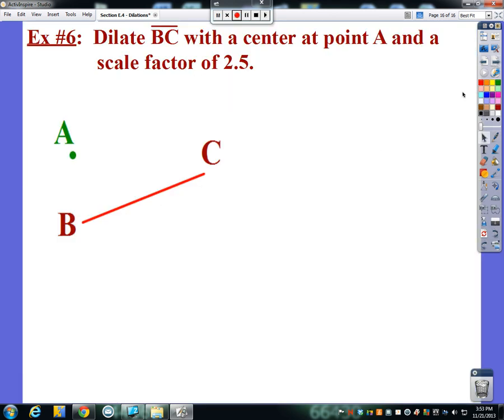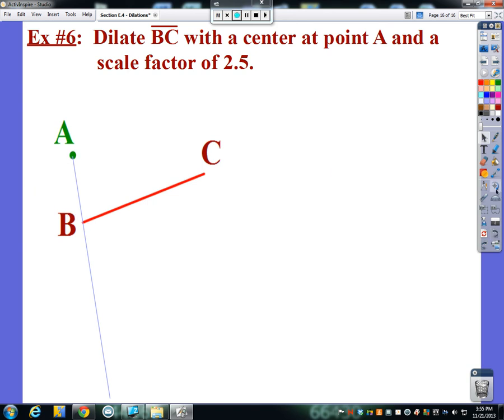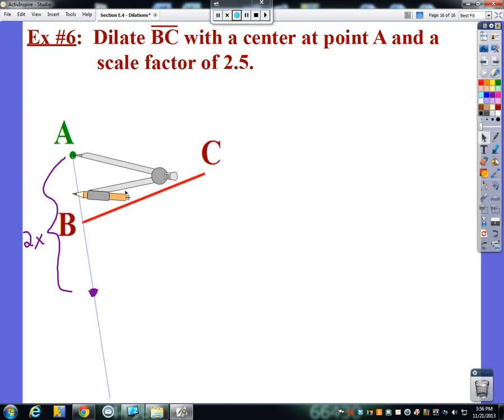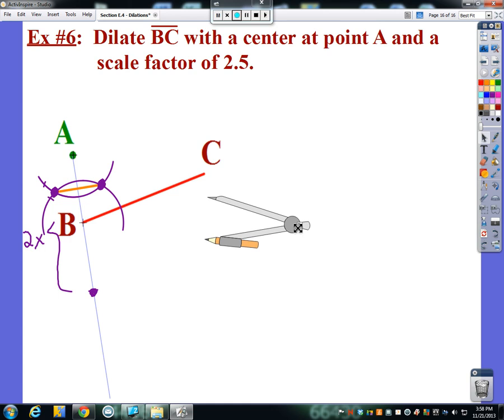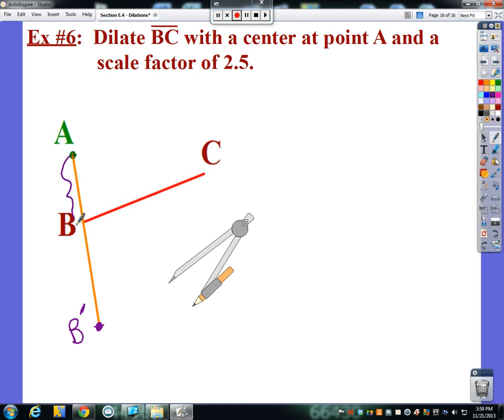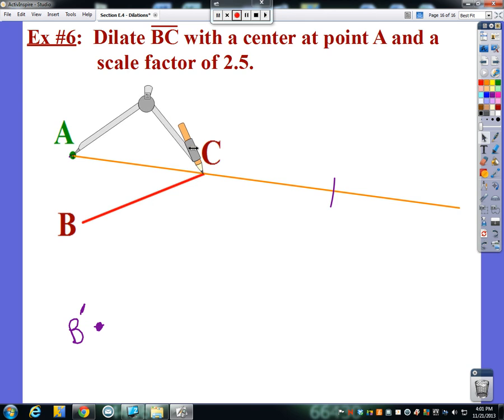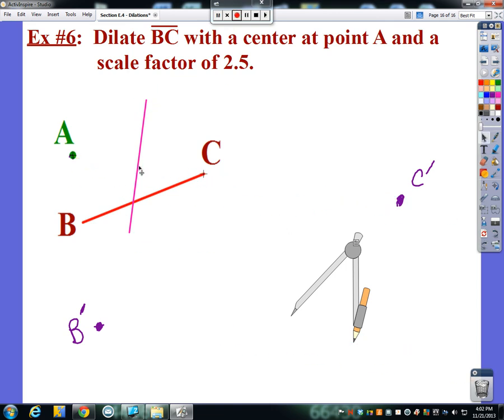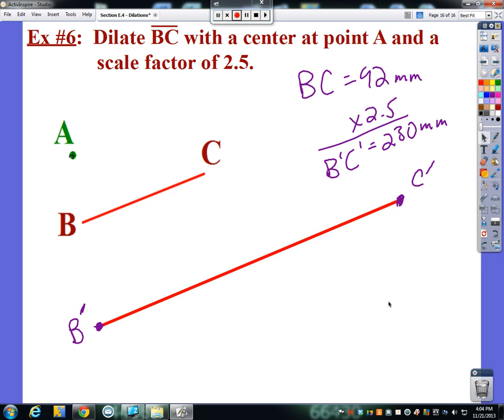Section K.4 - Dilations (Video #10)